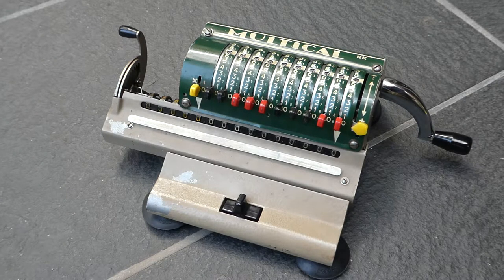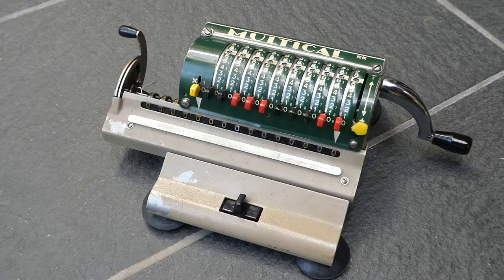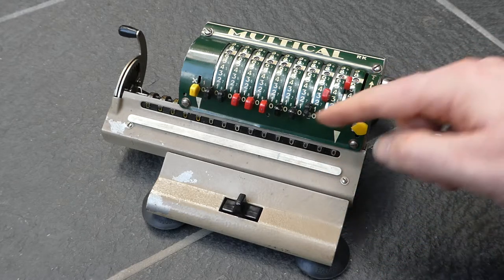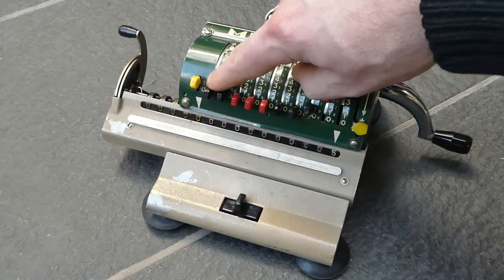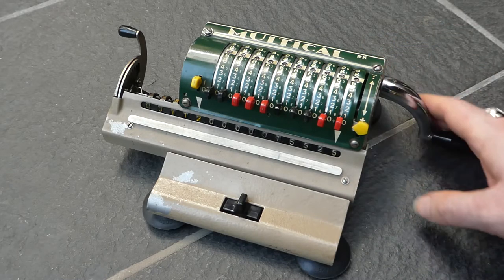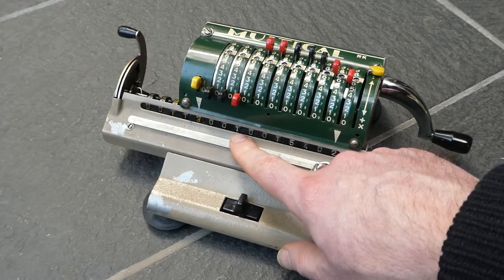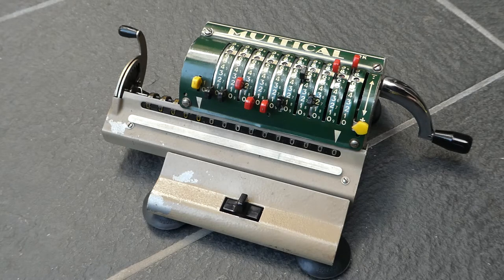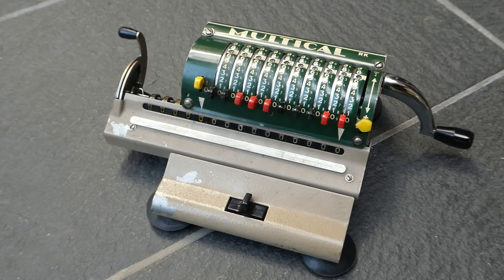The Multical mechanical calculator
The Multical, also known as the Multator, is a mechanical calculator with an ingenious design. It uses a toothed segment mechanism that can be much more easily manufactured than a pinwheel mechanism, and many clever simplifications without significant reduction in functionality. It was made in West Germany between 1956 and 1966.

0:00 Introduction, History
1:50 Addition
2:39 Register and counter
3:31 Shifting the carriage
3:44 Subtraction
5:14 Back transfer
6:05 Versions
6:44 Outro